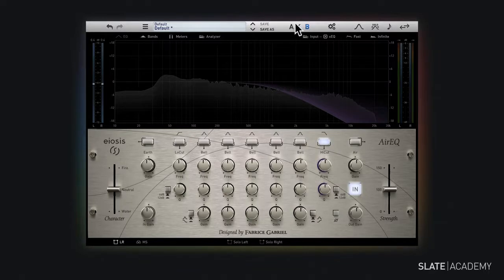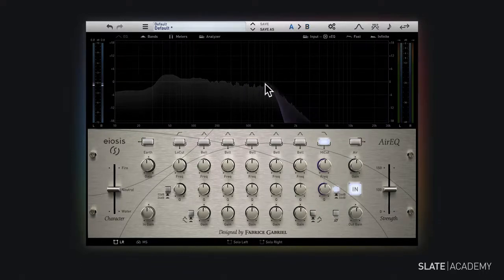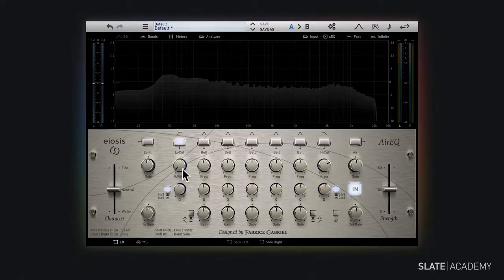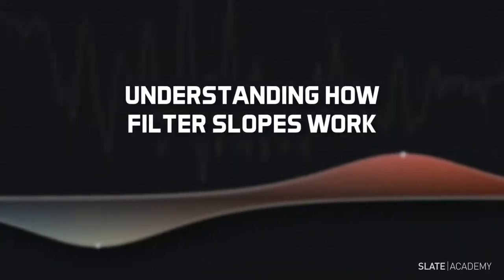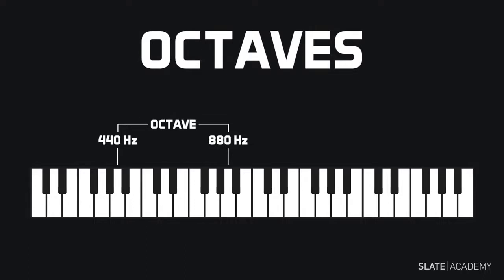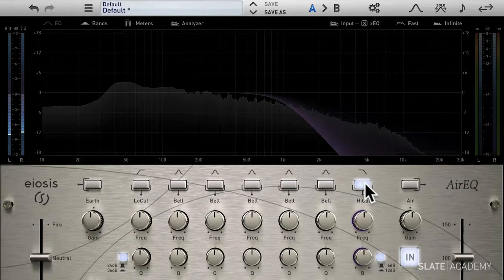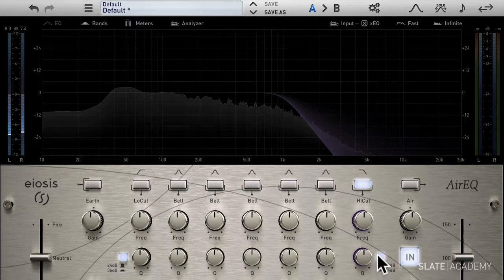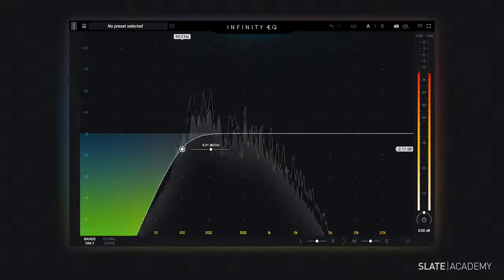07 Filter Slopes v4